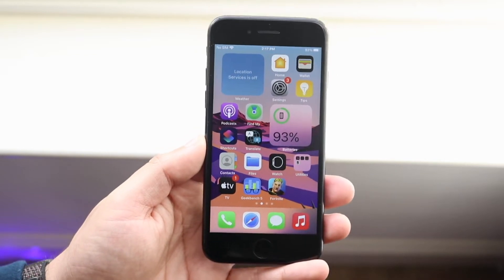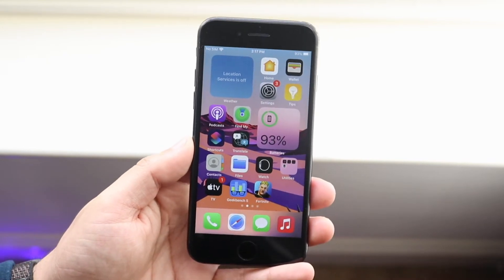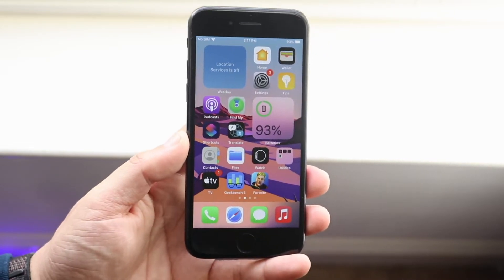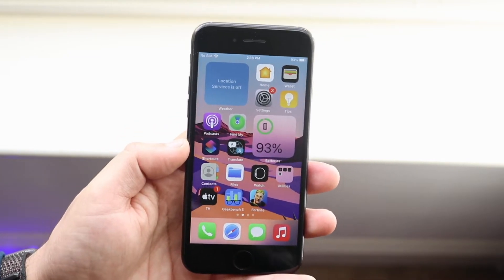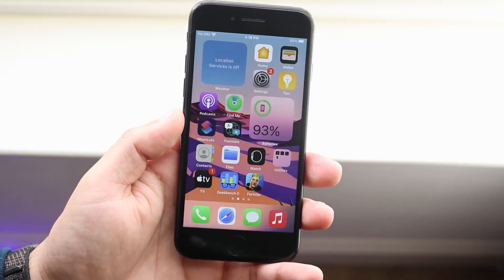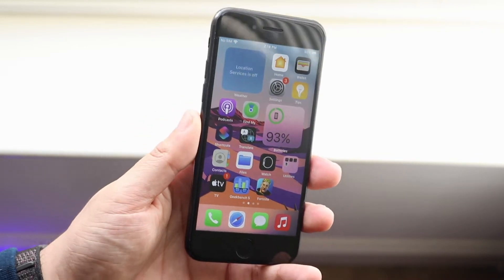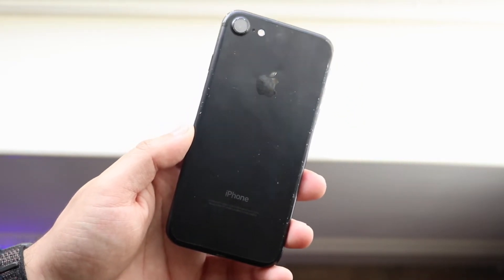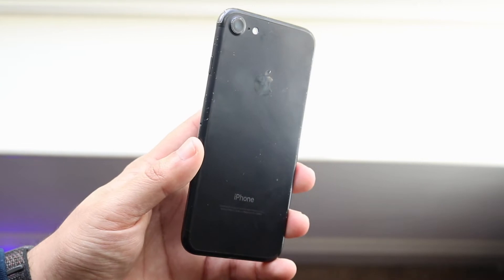Should You Install iOS 14.2 On iPhone 7?